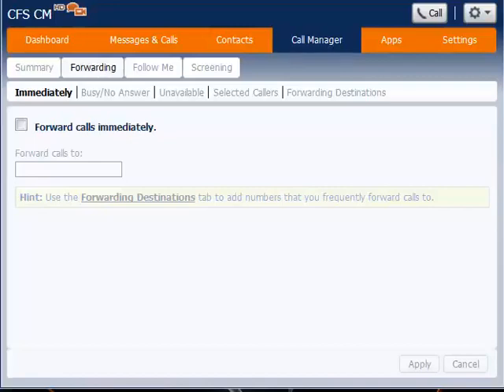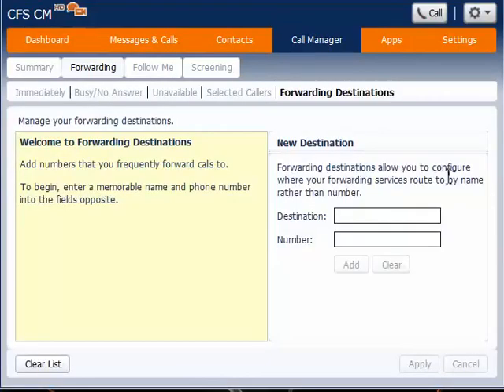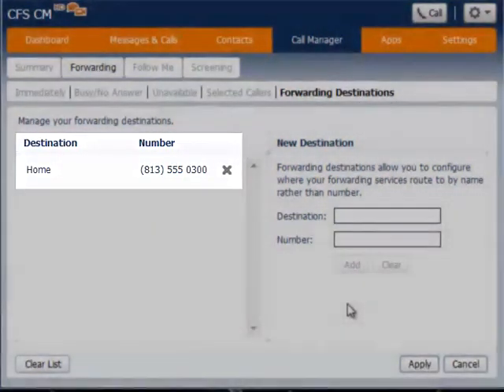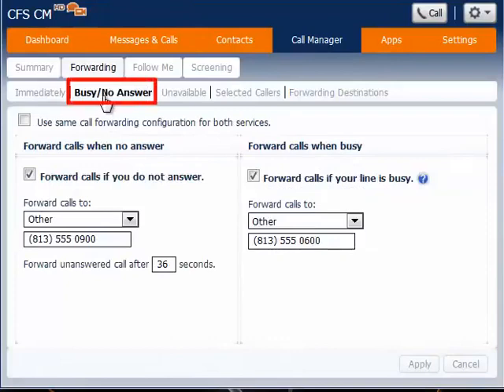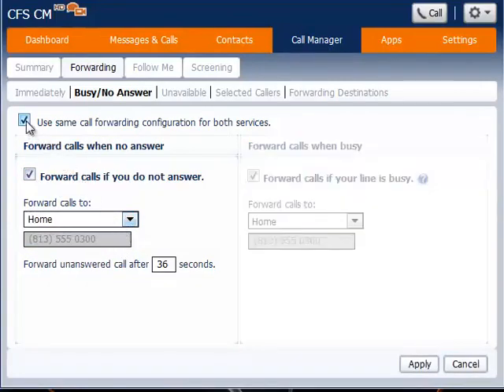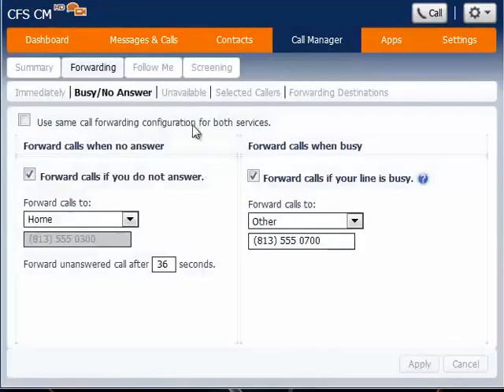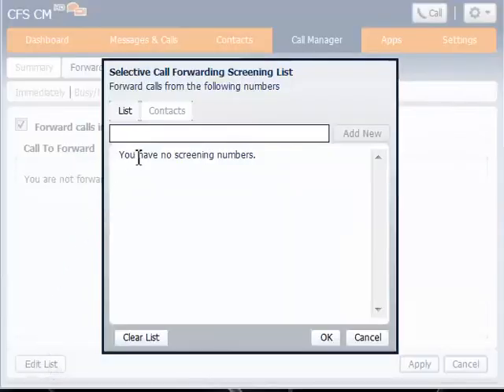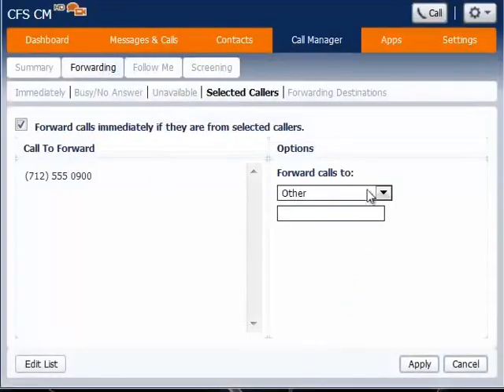08 Teltek Nebulosity Hosted PBX End User Call Manager Forwarding